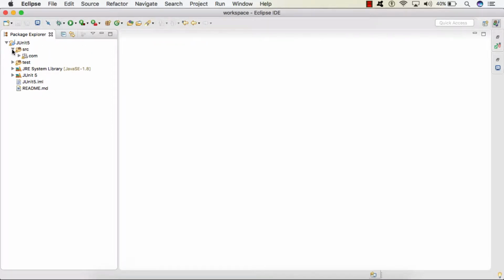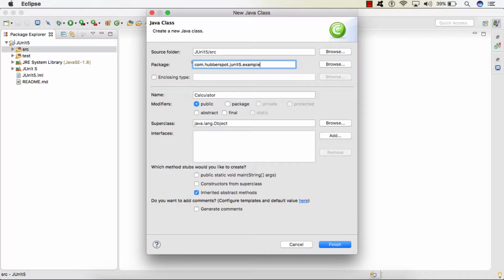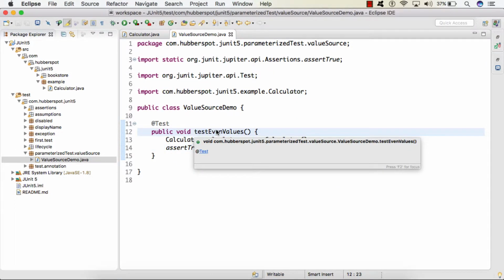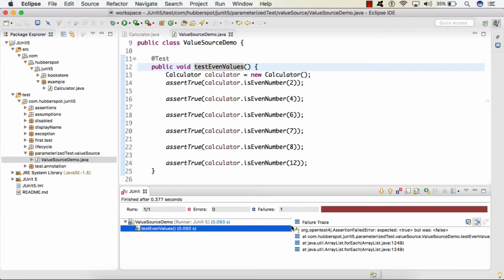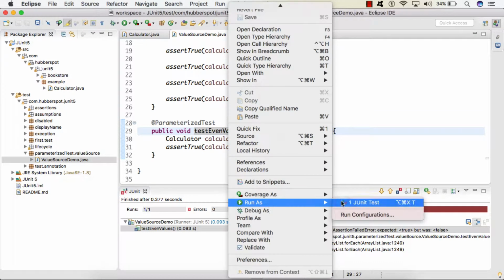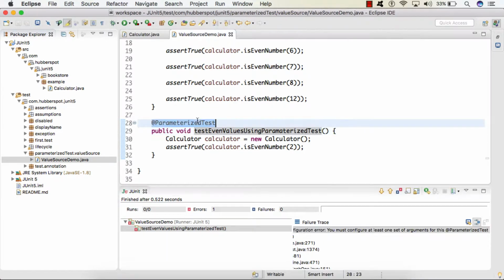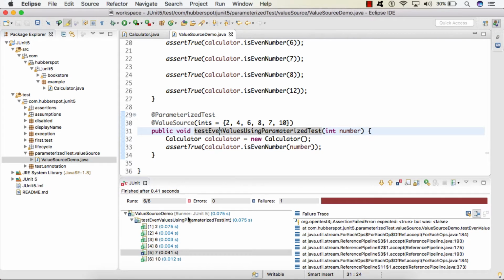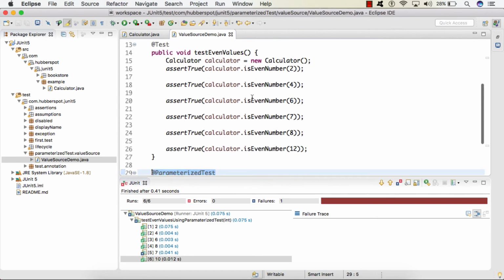Demo - @ValueSource annotation in JUnit 5